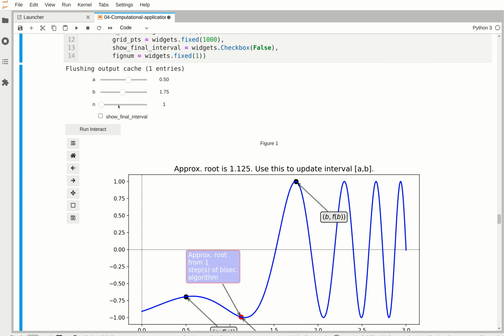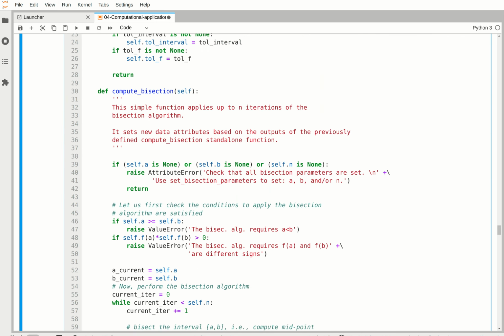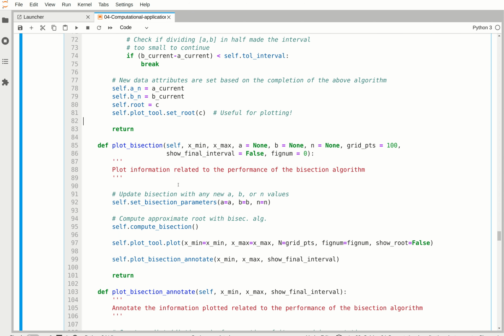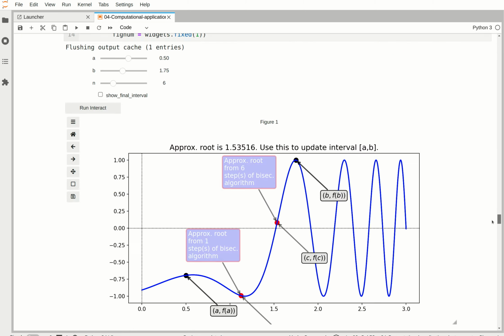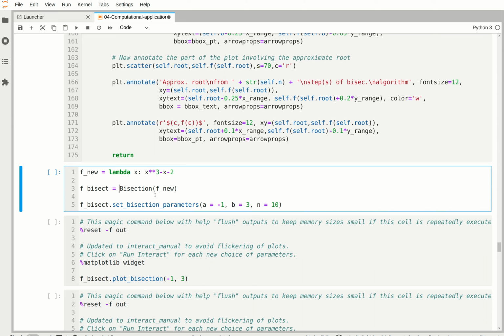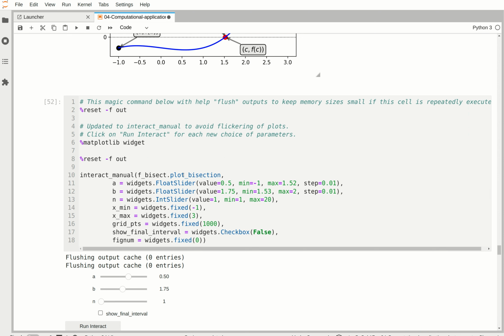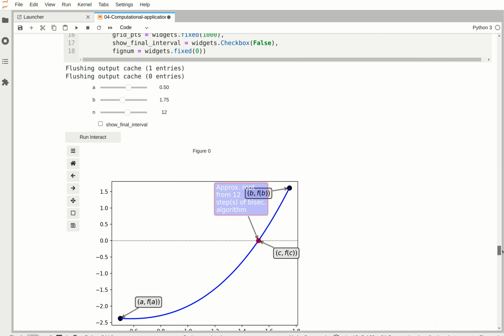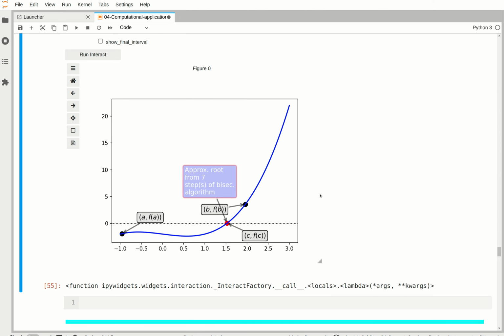Math 1376: 04-Computational-Applications-part-a-video-4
Adding specialty plotting functionality to the Bisection class